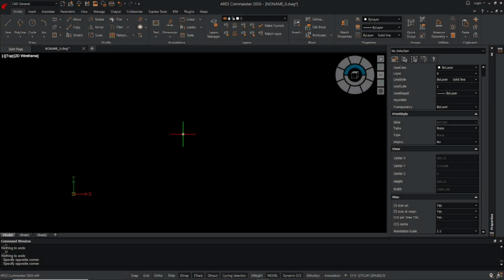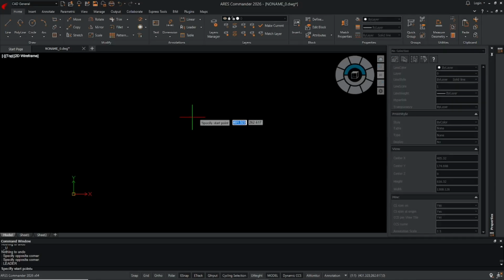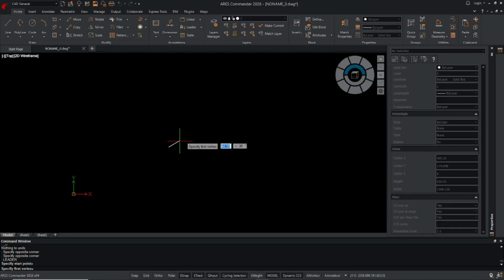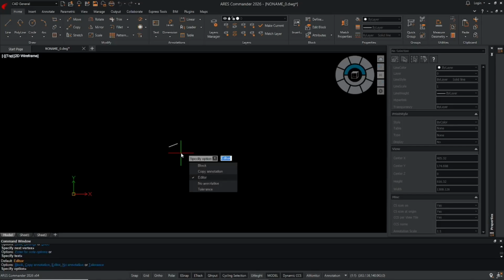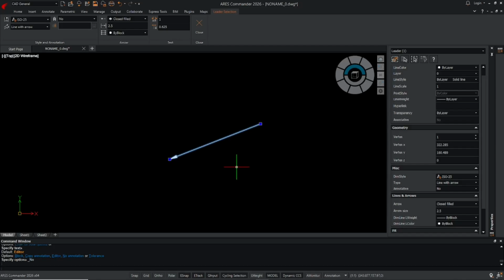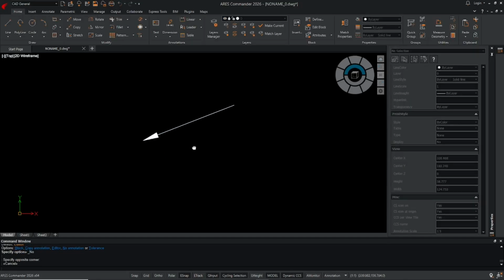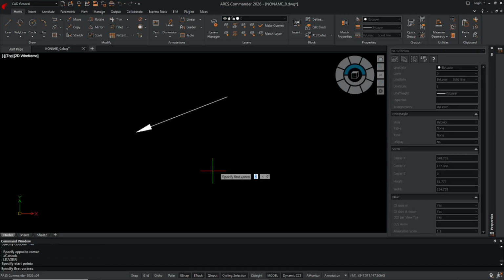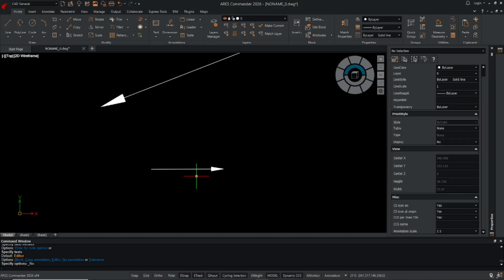Ares Commander How To Draw An Arrow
Learn Ares Commander basic tutorial for beginner how to draw an arrow